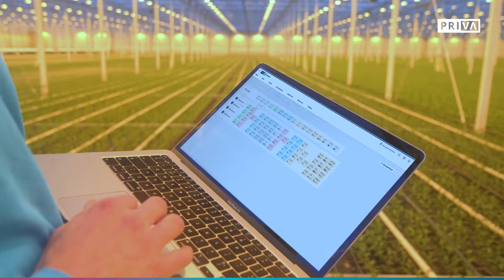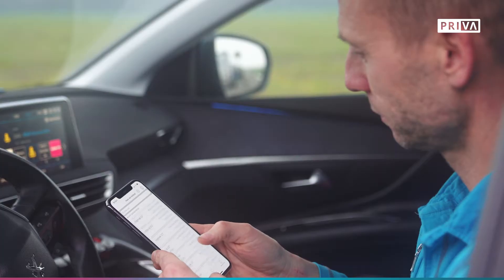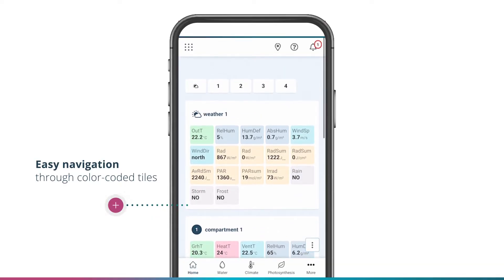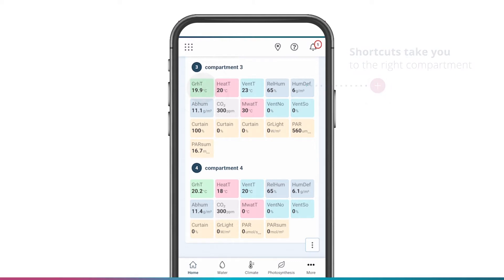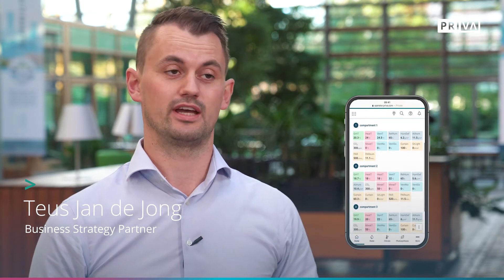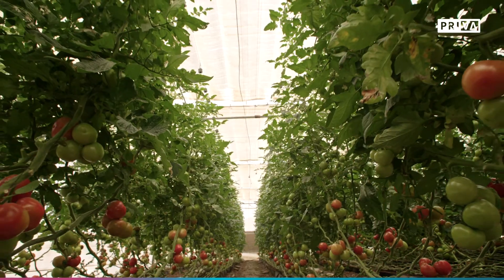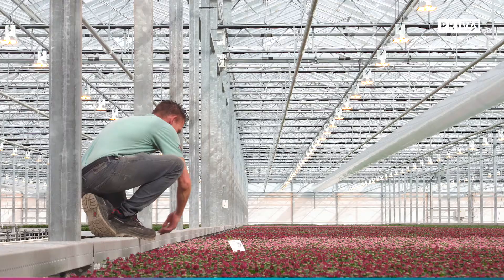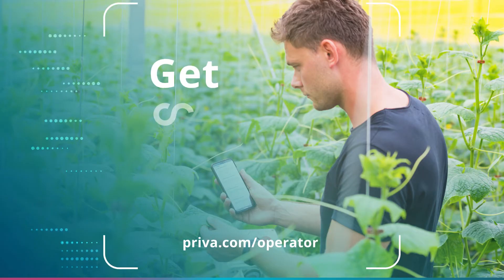Priva Operator | 指先一つで温室をコントロール